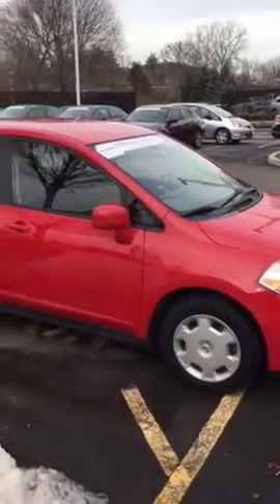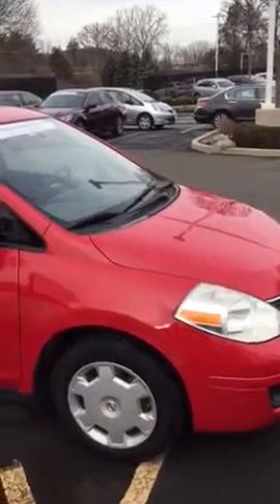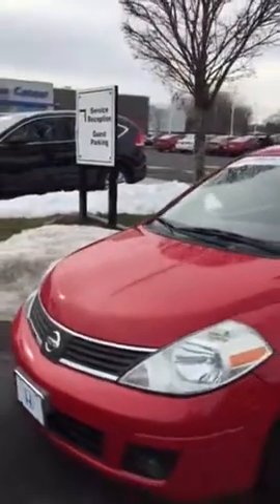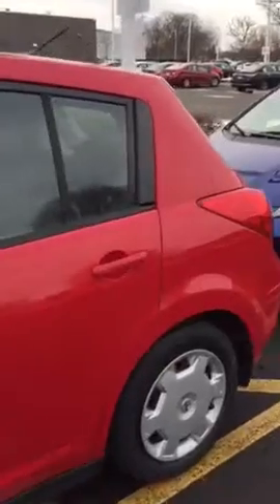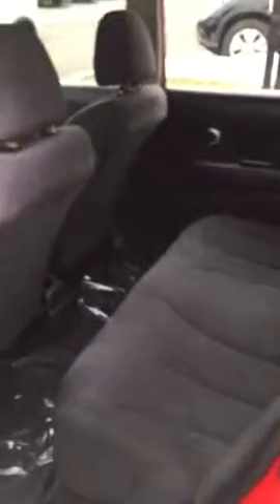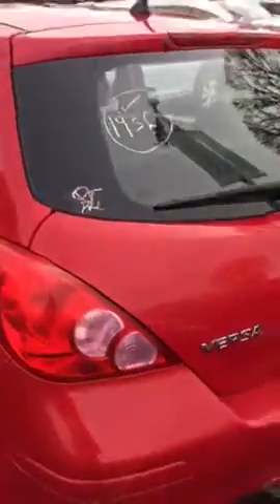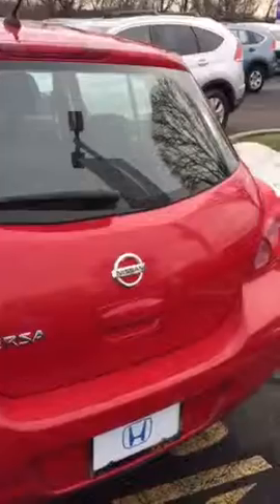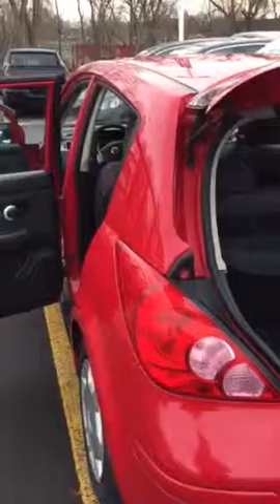2008 Nissan Versa Jasmine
2008 Nissan Versa Video